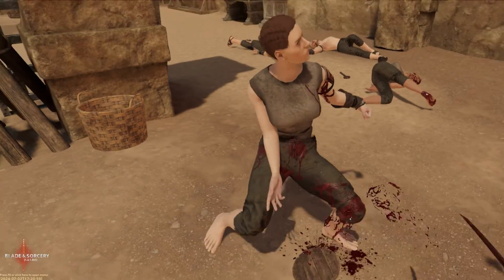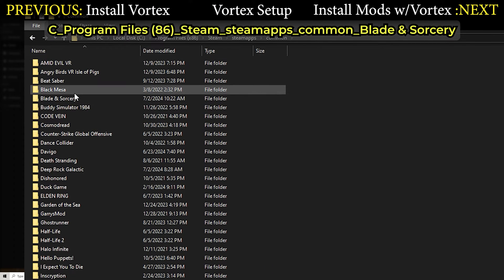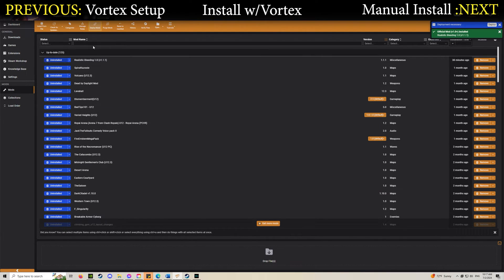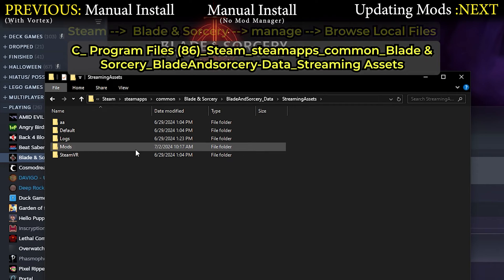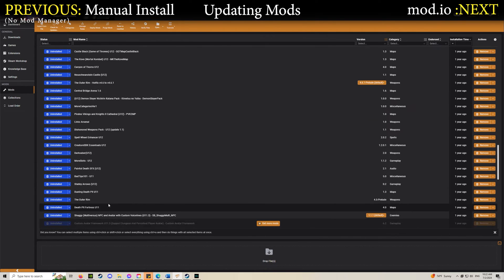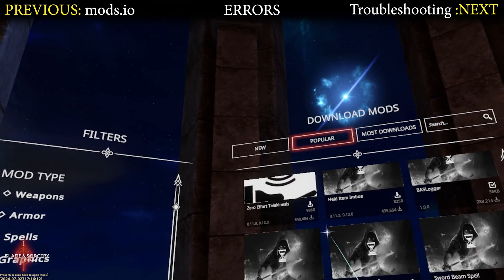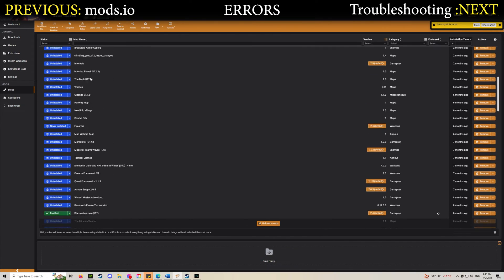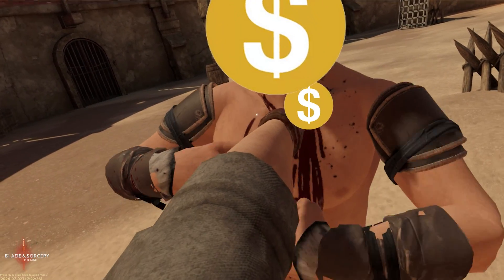Blade and Sorcery V.1.0 Modding Tutorial - (Vortex, mod.io, Manual) || For Windows PC - VOICED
In this tutorial, I'll show you how to mod Blade and Sorcery using Vortex, mod.io, and manual installation. This is not for the Nomad version of the game. Vortex is a mod manager software that I highly recommend learning as it can be used to mod hundreds of games including B&S. I have been modding B&S for years and now that 1.0 has been released, I felt like trying my hand at making a modding tutorial and use my voice.

~Those of you who have followed me for a while know I never make voiced tutorials instead opting to just use text, but that didn't feel appropriate for this type of guide. It also felt like it would be much more difficult to try and quickly explain all the steps with text.

~Anyway, I hope you find this video to be helpful! Links to downloads are below!

(Modders do amazing work. Be sure to endorse and consider donating to any and all mods you enjoy!)

Chapters:
0:00 - Intro
0:09 - Install Vortex
0:27 - Set up Vortex
2:28 - Install Mods w/Vortex
3:31 - Manual Install w/Vortex
4:15 - Manual Install (No Mod Manager)
5:21 - Updating Mods
6:31 - mod.io
7:55 - ERRORS
10:03 - Troubleshooting
11:06 - Like & Subscribe!